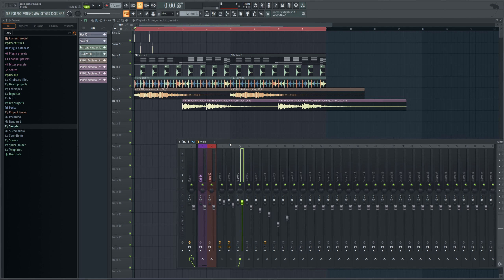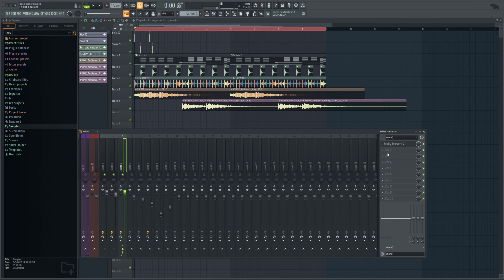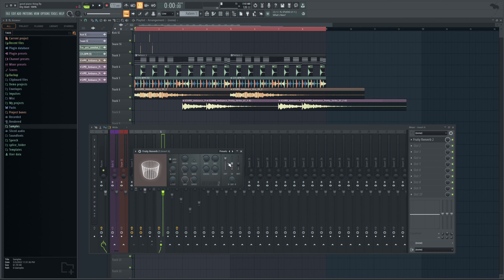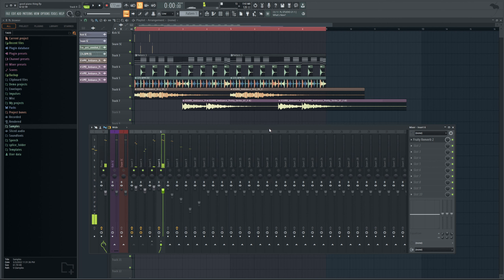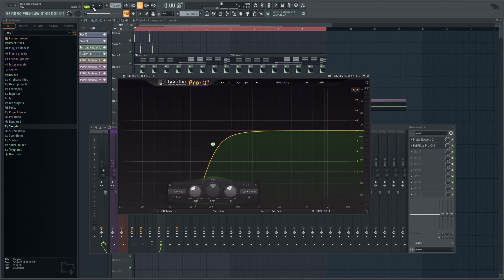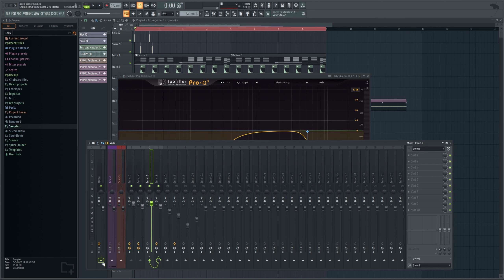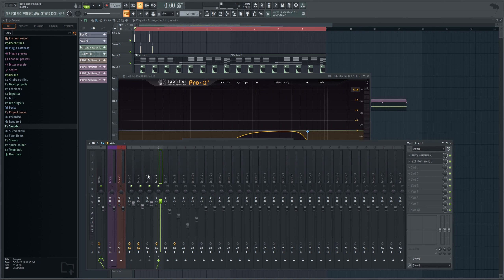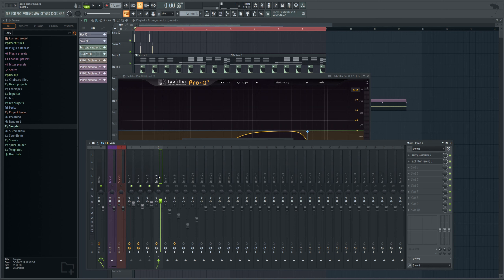Use This 1 TRICK for CLEANER Reverb!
You can easily clean up your reverb signal to fit better into the mix by using this one simple trick!